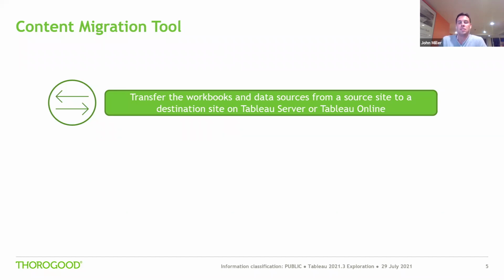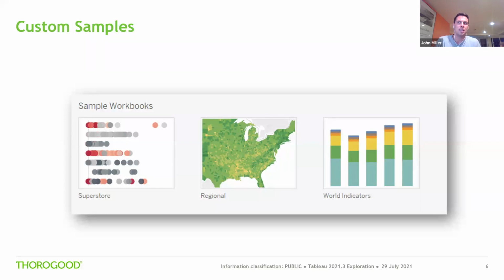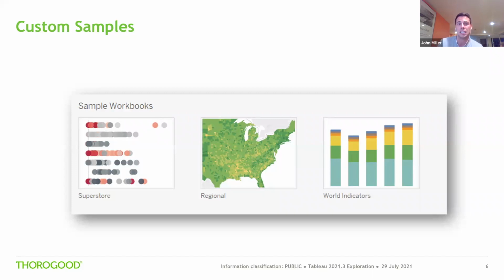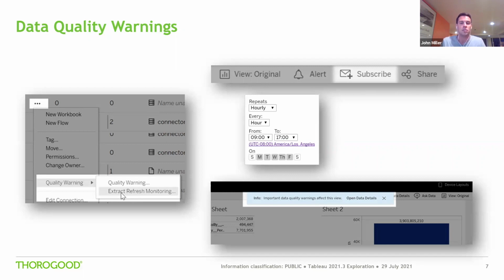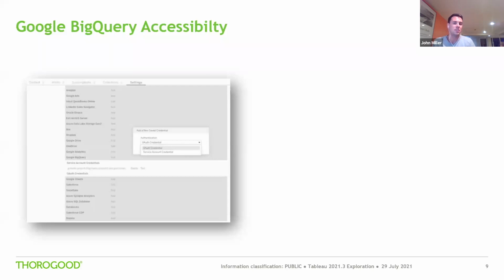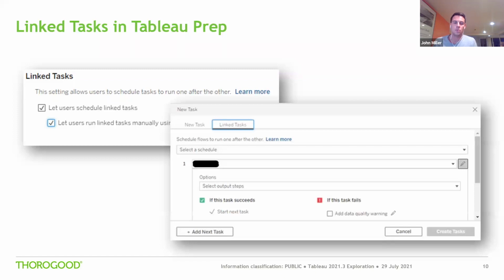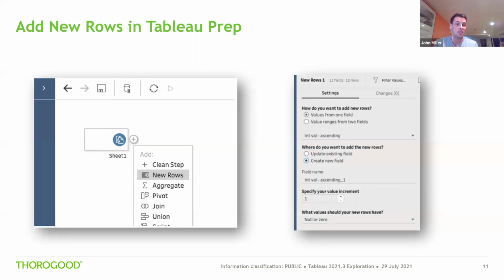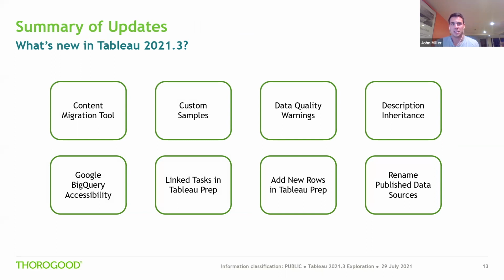Wilmington Tableau User Group - July 29, 2021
In this session, John Miller (Thorogood Associates) will cover the new features that came out in Tableau. 2021.3 Beta.